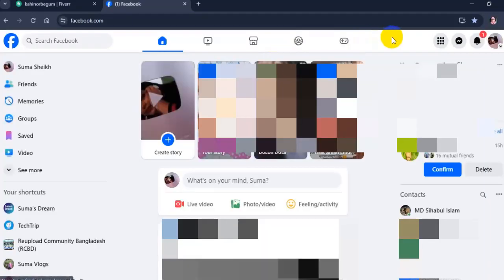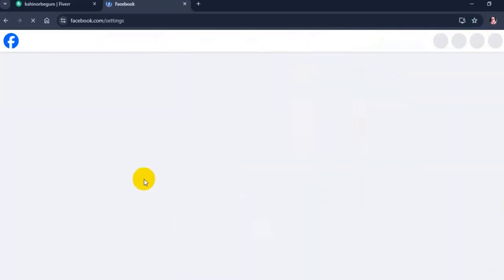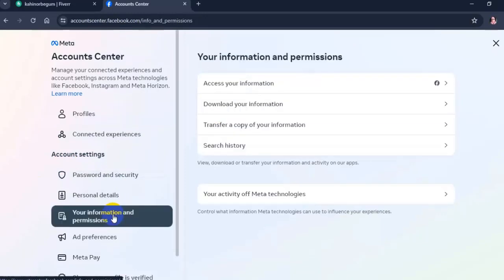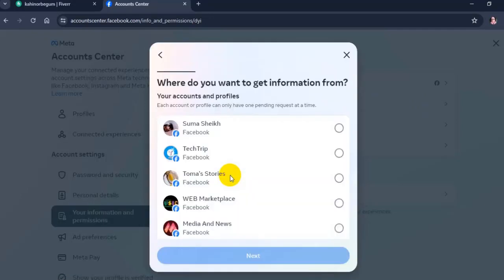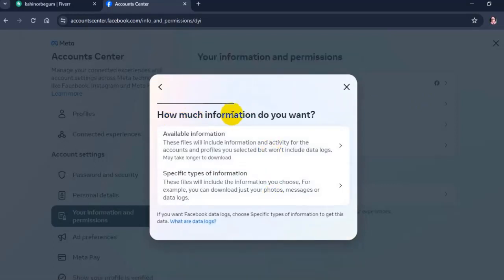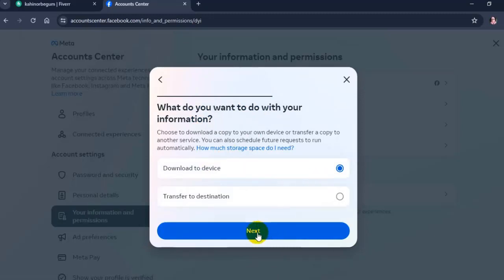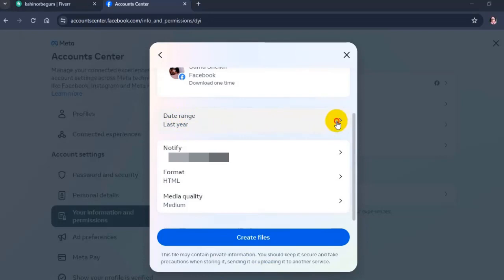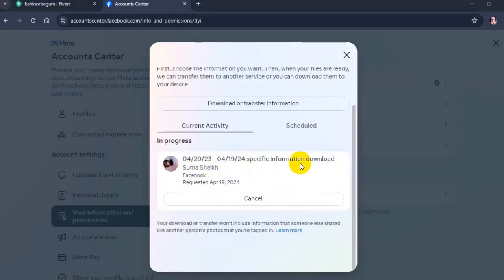How to download Facebook Messenger messages [update 2024]